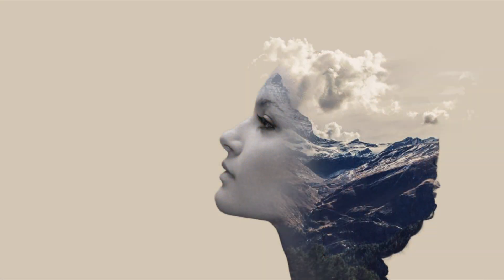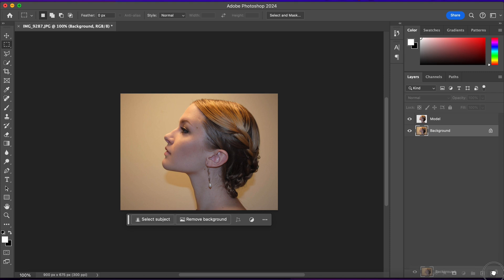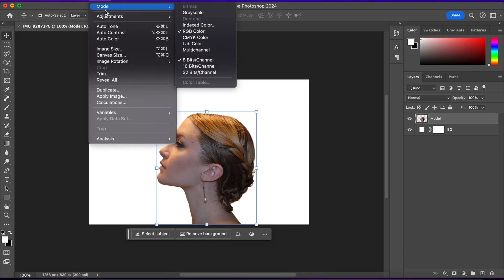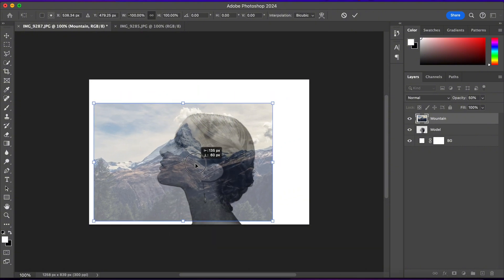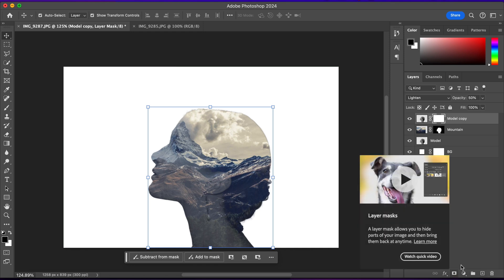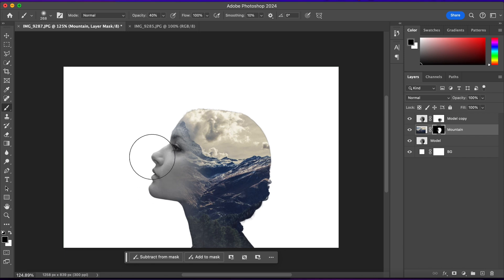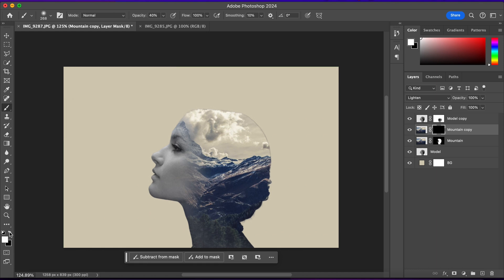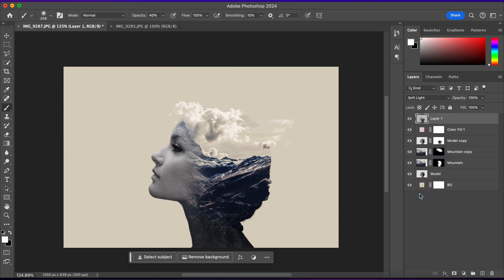Double Exposure Effect - Photoshop Tutorial 2024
In this tutorial, we'll see how to create a wonderful double exposure effect using two different images and blending them together in Adobe Photoshop 2024. the main idea for this tutorial is to know how to quickly blend images together using blending modes and layer masks, to end up with some awesome results.